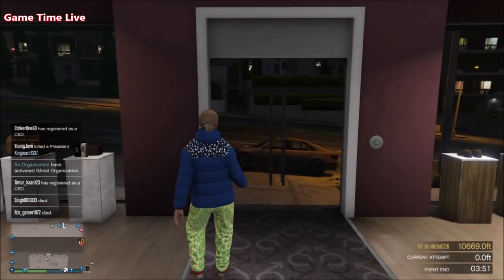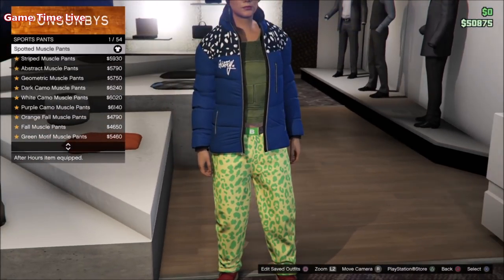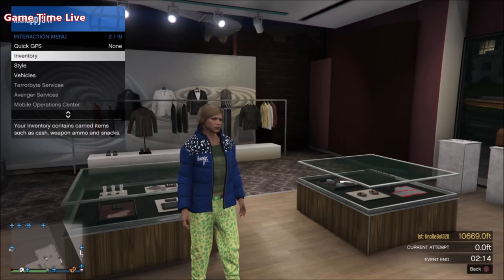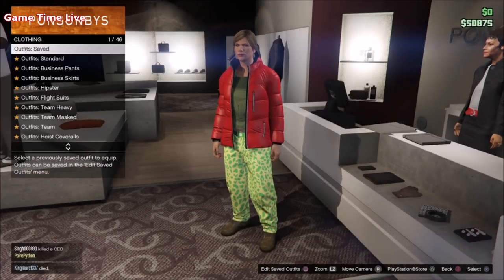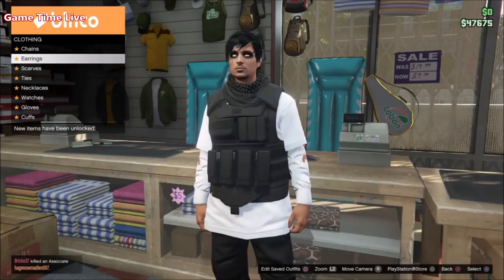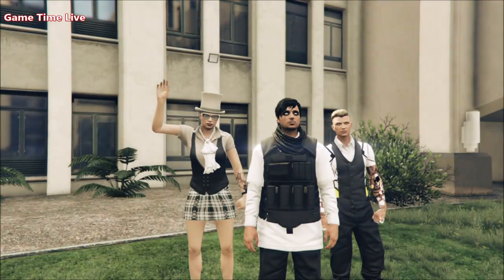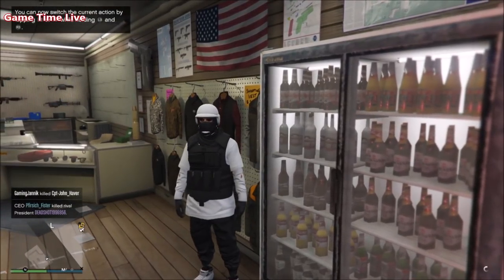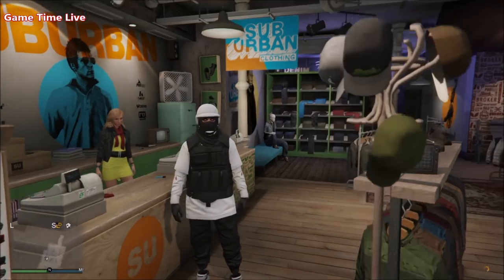GTA5 I *EASY* 2 Male TRYHARD Outfits! (TRANSFER + MERGE GLITCH) Patch 1.46!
❤️ Open Me! ❤️
GTA5 I *EASY* 2 Male TRYHARD Outfits! (TRANSFER + MERGE GLITCH) Patch 1.46! Male Components

❤ Did you like it? So➜ Drop 1 Like